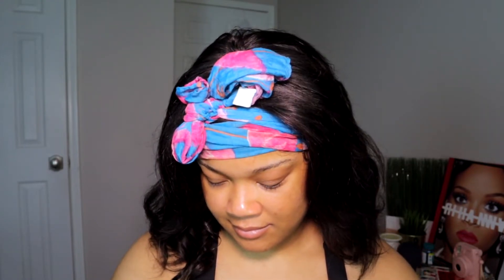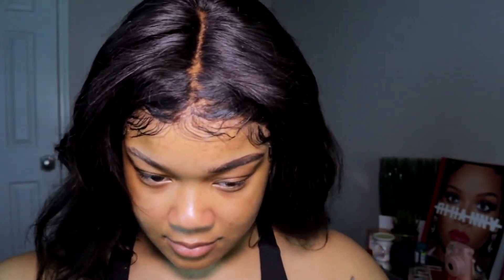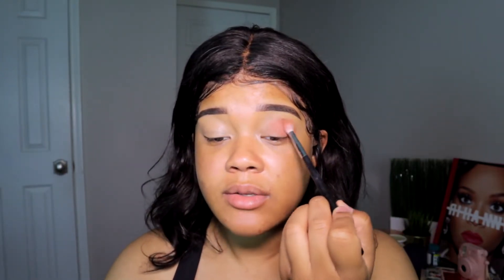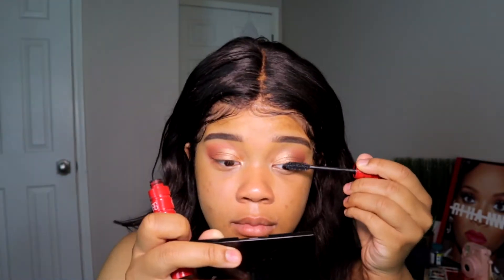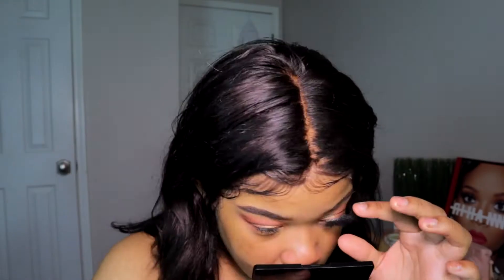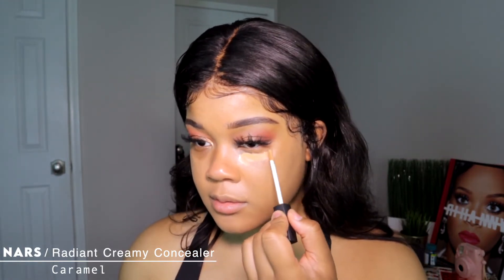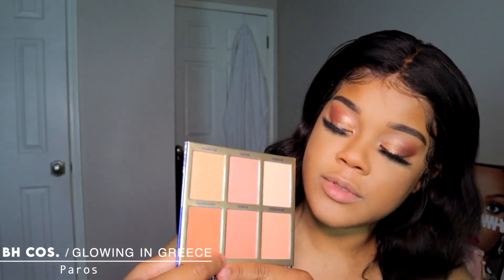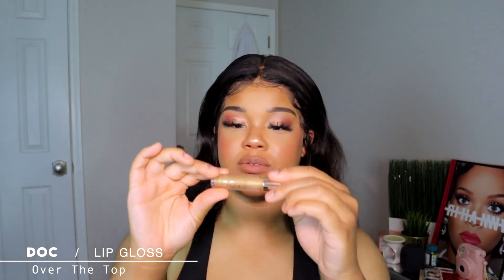FLAWLESS SKIN WITH NO FOUNDATION | Perfect Summer Makeup | Minimal Makeup Routine ★ Jaid0r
Hey baddies!

In today's video I am going to be showing y'all how I achieve my no foundation makeup look! This makeup is PERFECT for summer time! No one wants to be caked with makeup in this summer heat, so this is the perfect amount of coverage to make you feel glam AF but not weighted down with a bunch of makeup!

▸ MORPHE Micro Brow Pencil (Chocolate Mousse)
▸ BPERFECT Stacey Marie Carnival XL Palette
▸ IT COSMETICS Bye Bye Under Eye Concealer (35.5 Rich)
▸ DERMABLEND Setting Powder (Translucent)
▸ LA GIRL Pro Face Pressed Powder (True Bronze)
▸ MORPHE Glamabronze Bronzer (Trailblazer)
▸ BH COSMETICS Glowing in Greece Blush and Highlighter Palette
▸ DOSE OF COLORS Desi x Katy Lip Gloss (Over the Top)

age ▸ 20
where am i from? ▸ houston, tx
race ▸ black and blacker

be you, stay true, and don't let ANYONE tell you how to do YOU!